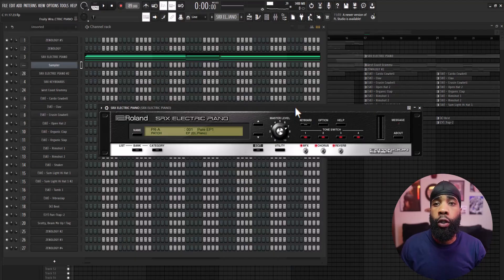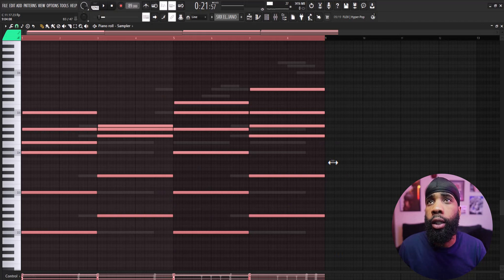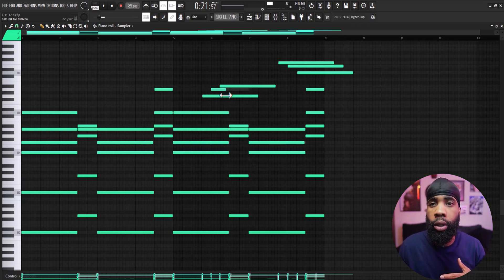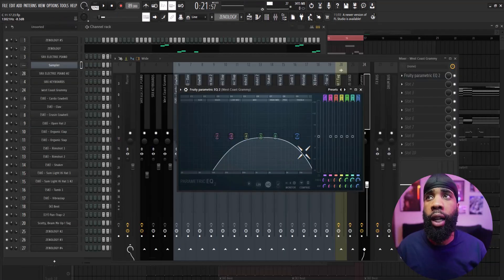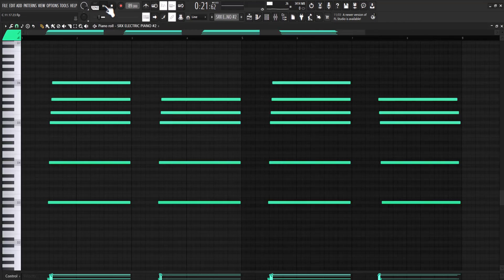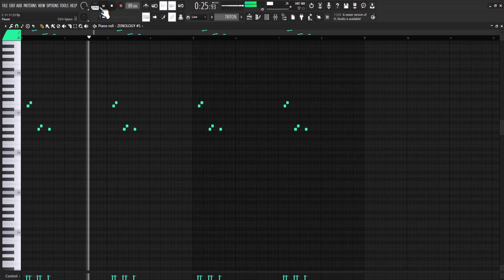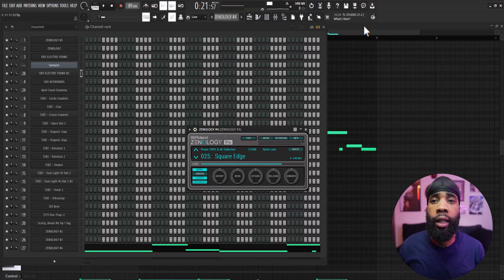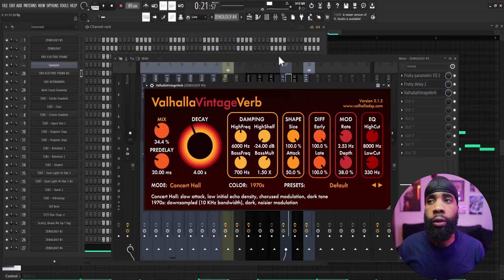How To Make DARK MELLOW West Coast Melodies For Larry June | FL Studio 21 Tutorial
In this video I am showing you How To Make DARK MELLOW West Coast Melodies For Larry June | FL Studio 21 Tutorial